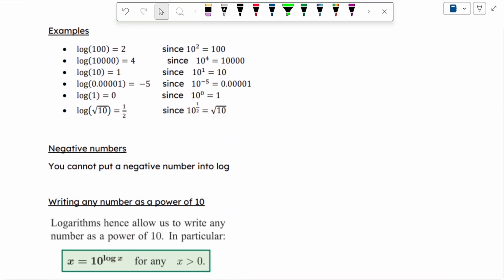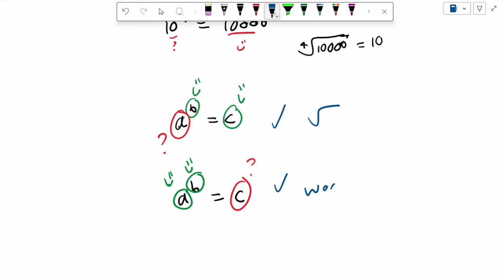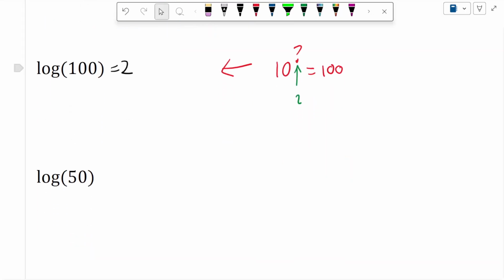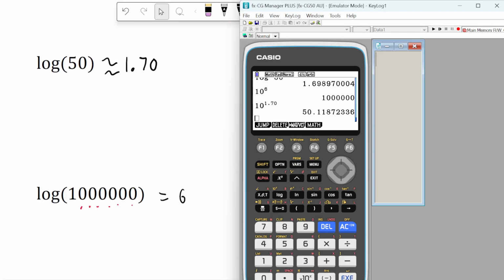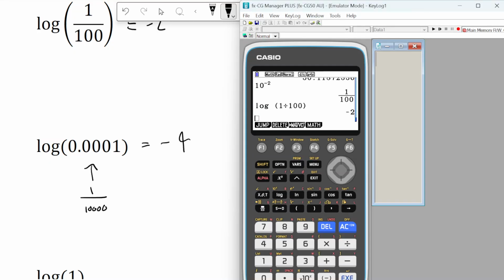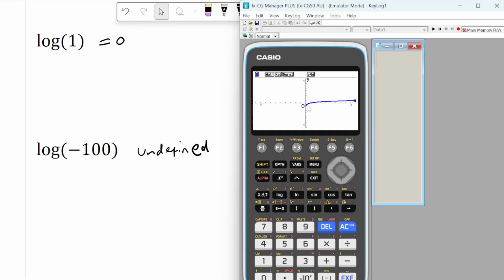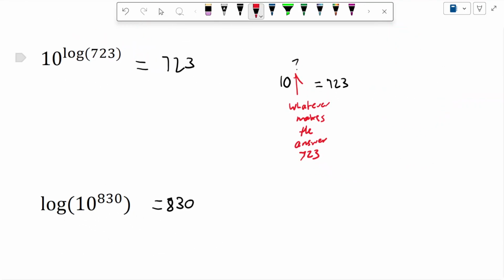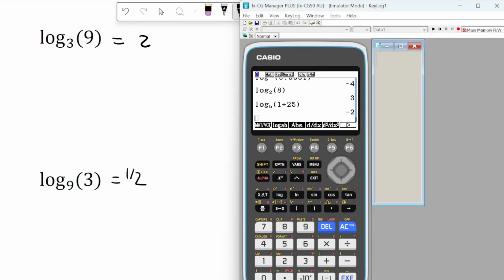11 Mathematical Methods - 5.8 Logarithms